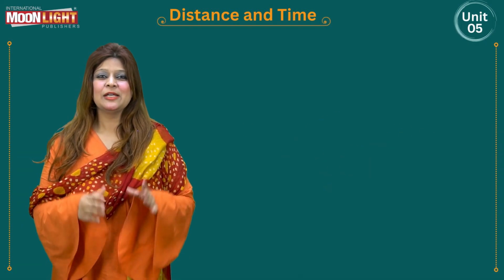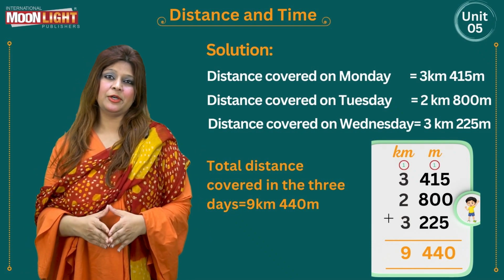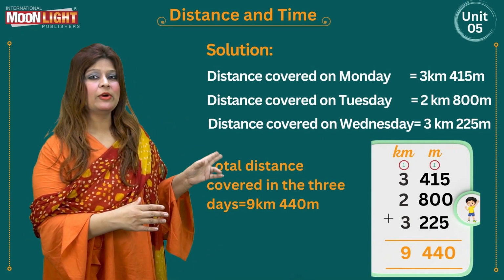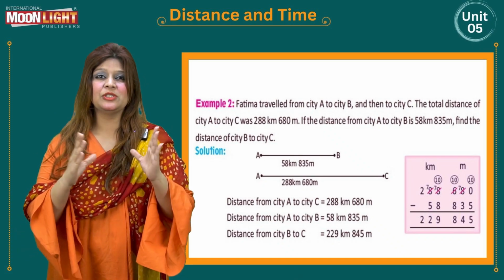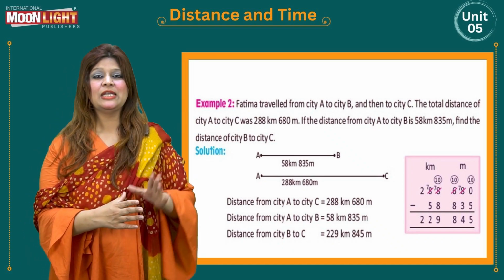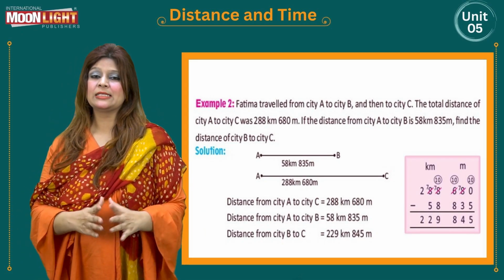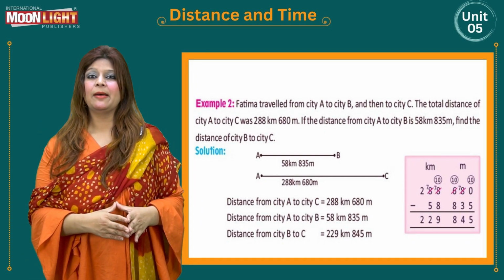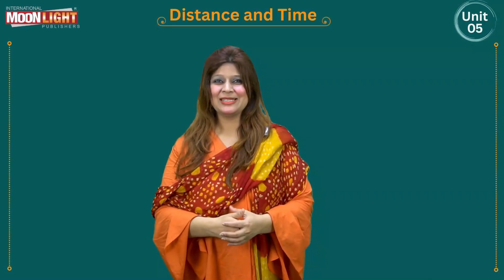Mathematics Grade 5 Unit 5 Topic 2 Real Life Situations Involving Conversion, Addition and Subtracti